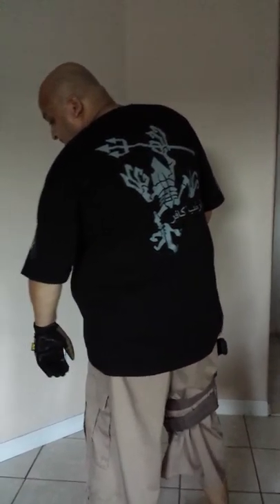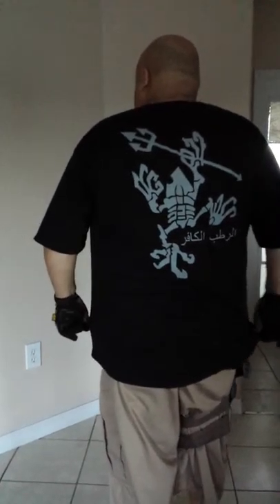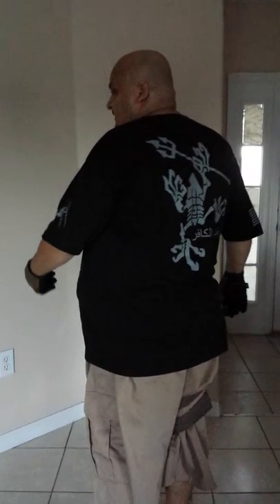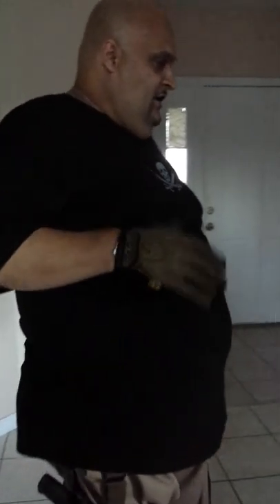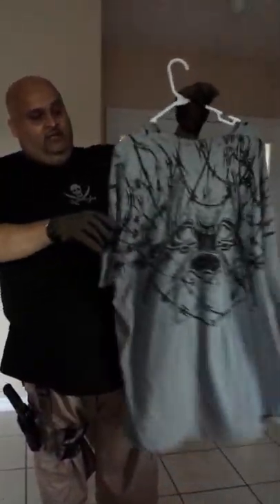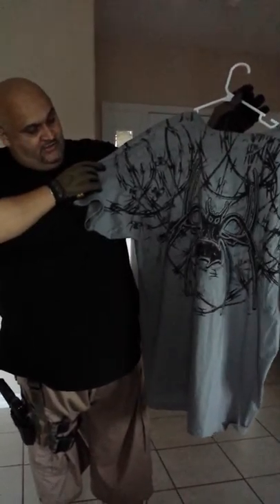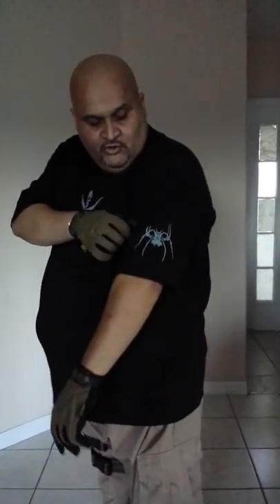My new spikes tactical t shirt